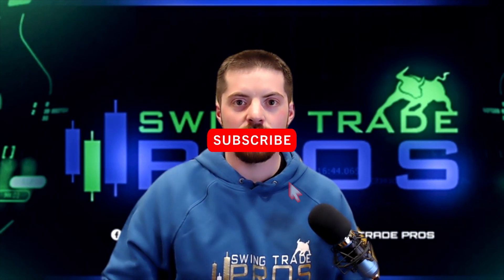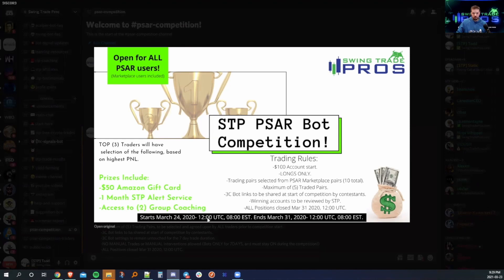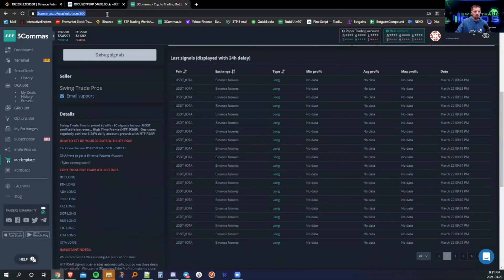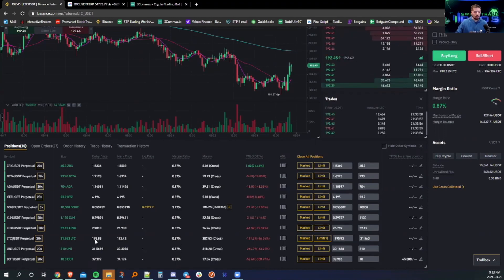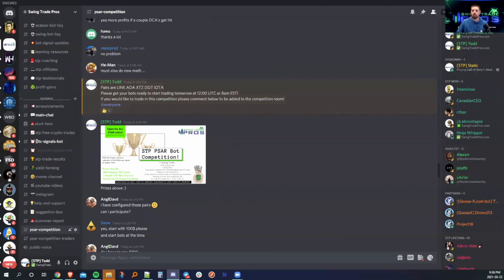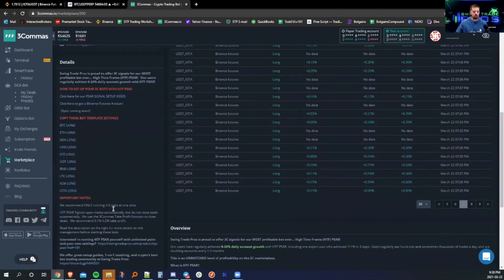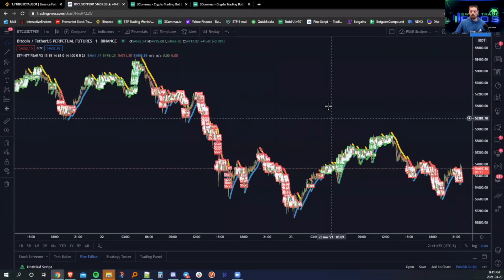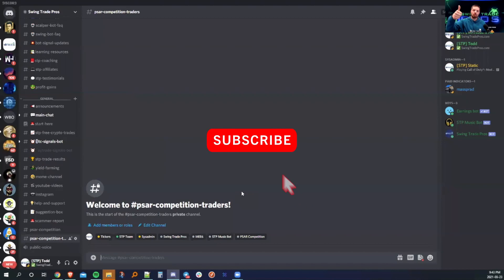PSAR Bot Competition Amazing Prizes To Win!!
In this video we tell you how to enter the PSAR competition and how you can win some amazing prizes be sure to join the discord to find out more information!!

TIP THE STREAMER
ERC20 Address (ETH/USDC/USDT) - 0x10922e84554F061Cb7a894d1393F3C8938ef5B9E

For Any Copyright Disputes Reach Us Out On Discord!

All of our videos are strictly personal opinions. Please confirm to try to to your own research. Never take one person's opinion for financial guidance. There are multiple strategies and not all strategies fit all people. Our videos aren't financial advice